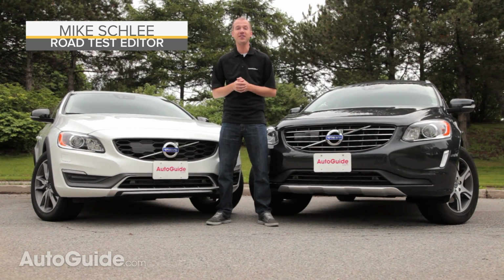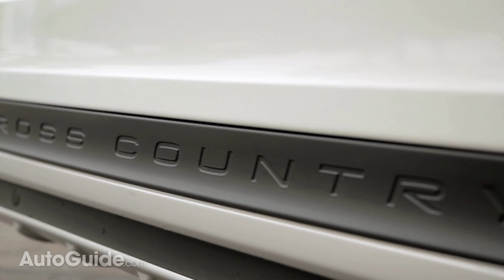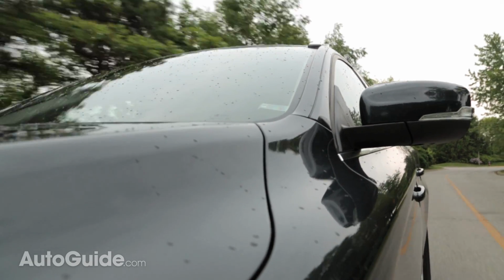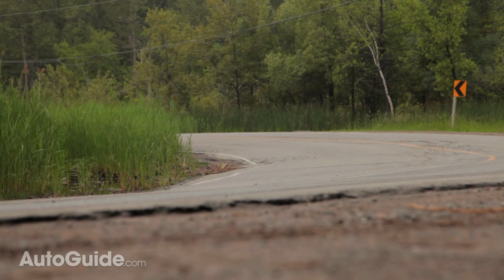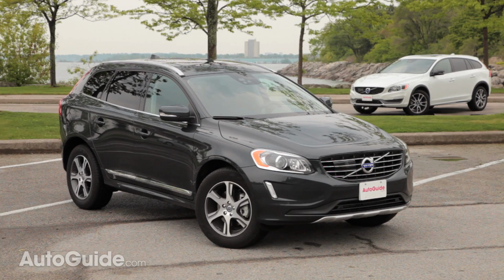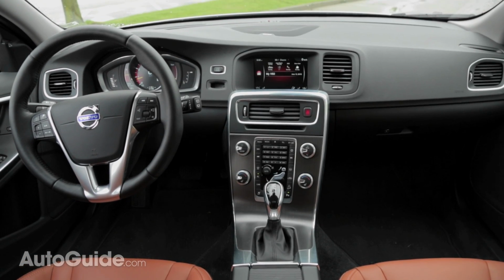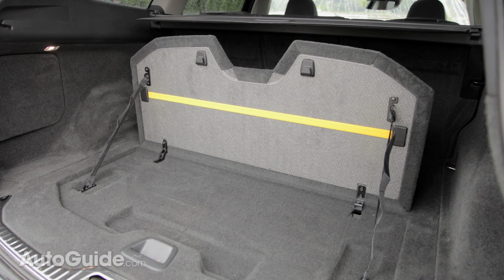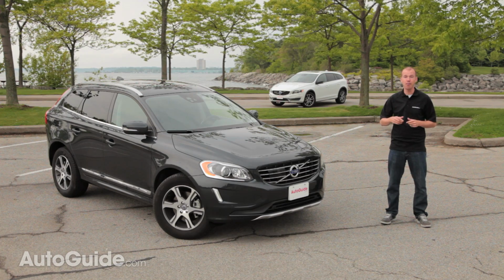2015 Volvo V60 Cross Country vs. 2015 Volvo XC60 Comparison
Not since the days of Ace of Base has a set of Swedish siblings been so appealing.

In a world gone crossover-crazy, having one mid-size luxury CUV is not enough. Having seen the signs, Volvo opened up its eyes and is introducing a second crossover of the mid-size variety.